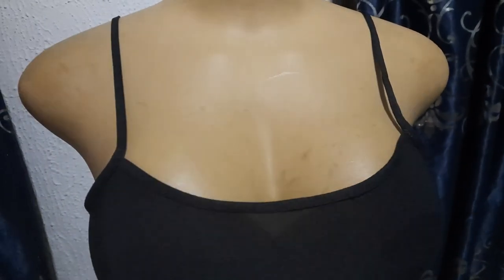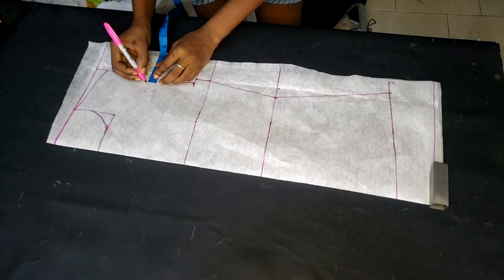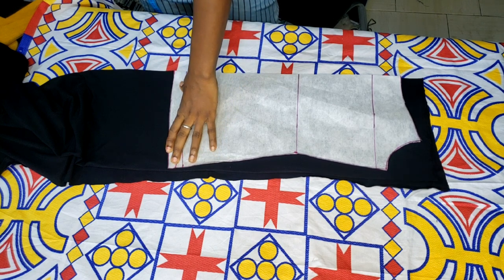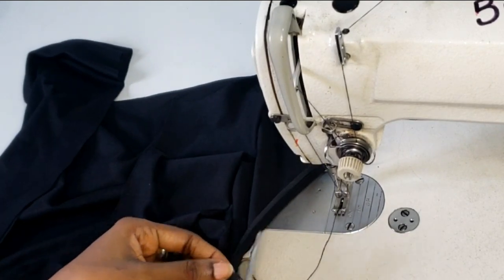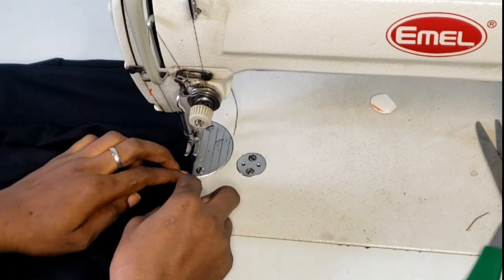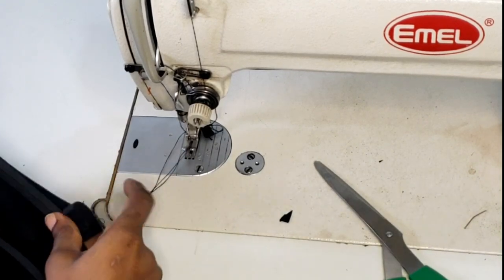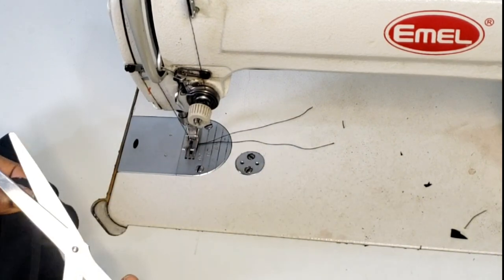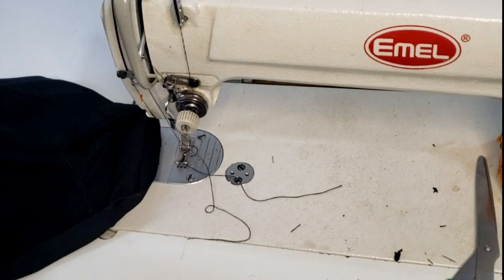perfect way to make camisole top from scratch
You might also want to see my other videos below.